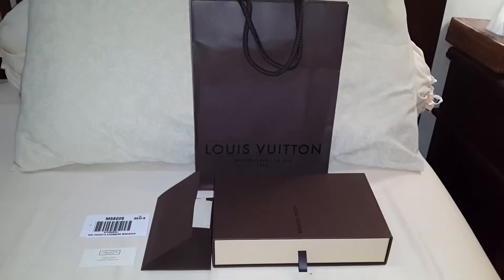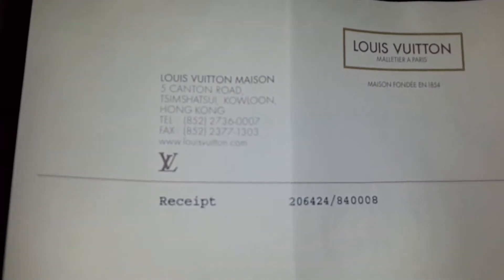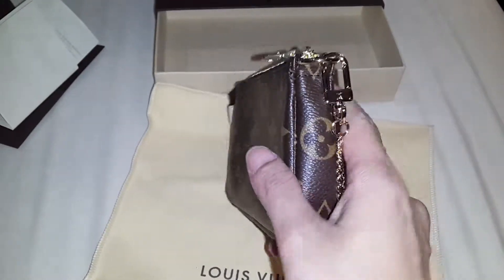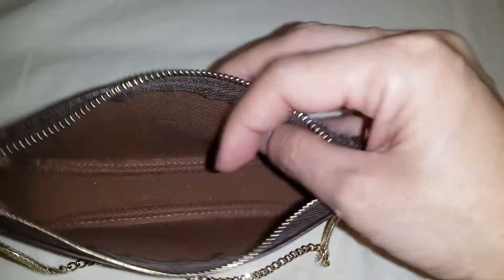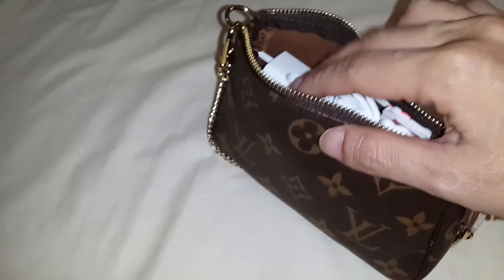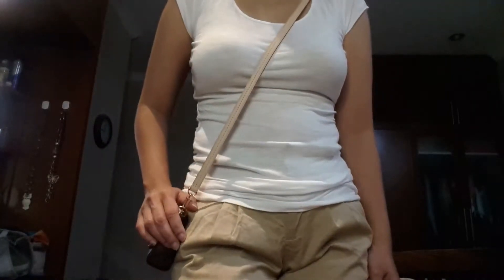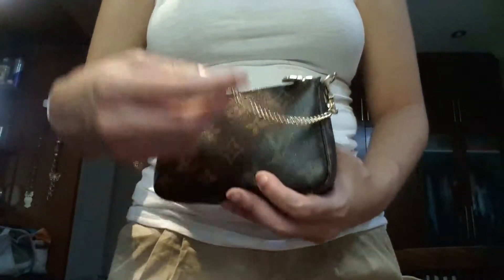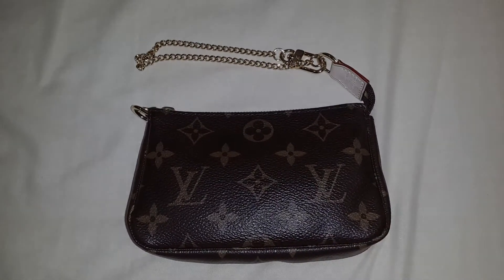Louis Vuitton Mini Pochette